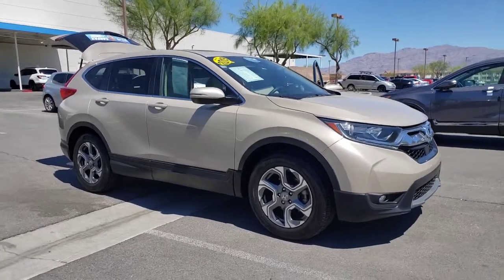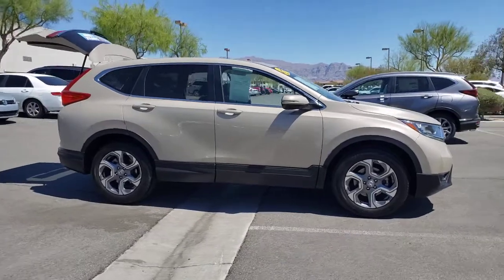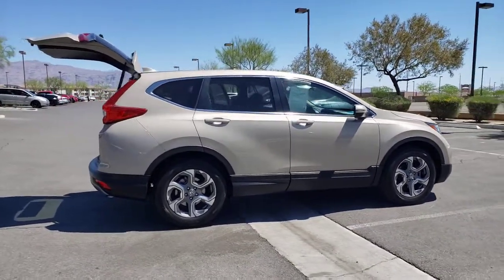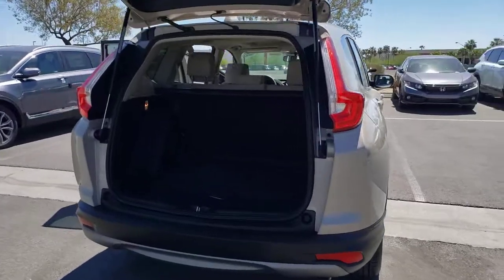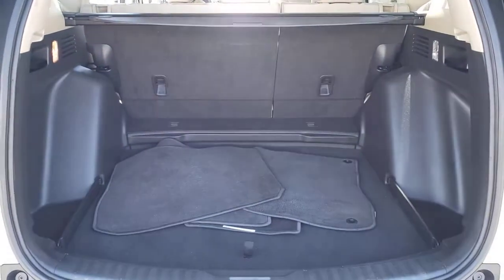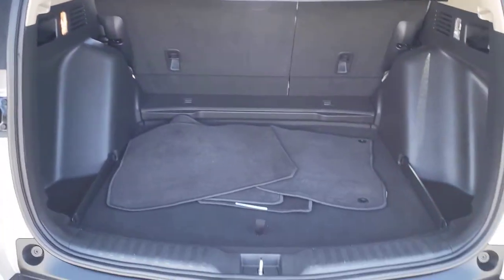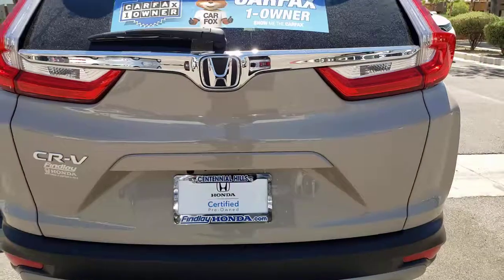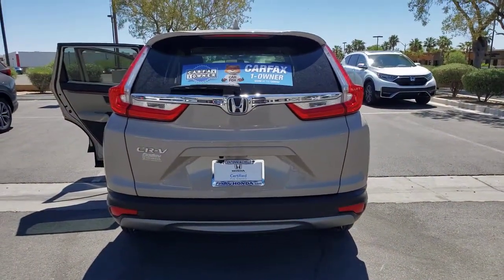2019 Honda CR-V Las Vegas, NV Henderson, NV, North Las Vegas, NV, St George, UT, Mesquite, NV 21638A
Sandstorm Metallic Used 2019 Honda CR-V Available in Las Vegas, Nevada at Findlay Honda Northwest. Servicing the Henderson, NV, North Las Vegas, NV, St George, UT, Mesquite, NV area.

Welcome to Findlay Honda of Centennial Hills. We recognize that it's New to You! All of our vehicles are hand picked and inspected and come with a 100% guarantee for 30 days. This vehicle includes the following options:brbrBACK UP CAMERA, HEATED SEATS, USB, POWER DRIVERS SEAT, BLUETOOTH, SUNROOF/MOONROOF, PUSH BUTTON START, AUTOMATIC HEADLIGHTS, ALL NEW CABIN AND A/C FILTERS, NEW WIPERS, FRESH OIL CHANGE, ONE OWNER, LOW MILES, HONDA CERTIFIED, 18 Alloy Wheels, AM/FM radio: SiriusXM, Delay-off headlights, Forward collision: Collision Mitigation Braking System (CMBS) + FCW mitigation, Front fog lights, Lane departure: Lane Keeping Assist System (LKAS) active.brbrCARFAX One-Owner. Certified. Sandstorm Metallic 2019 Honda CR-V EX FWD 1.5L I4 DOHC 16V CVTbrbrbrPriced below KBB Fair Purchase Price! 28/34 City/Highway MPG Recent Arrival!brbrHondaTrue Certified Details:brbr  * Transferable Warrantybr  * Vehicles purchased within New Vehicle Limited Warranty period: extends New Vehicle Limited Warranty to 4 years*/48,000 miles*. Roadside Assistance for the duration of the Certified Pre-Owned Limited Warranty. Up to two complimentary oil changes within the first year of ownership. SiriusXM 90-Day Trialbr  * Roadside Assistancebr  * Powertrain Limited Warranty: 84 Month/100,000 Mile (whichever comes first) from original in-service datebr  * Limited Warranty: 12 Month/12,000 Mile (whichever comes first) after new car warranty expires or from certified purchase datebr  * Vehicle Historybr  * Warranty Deductible: $0br  * 182 Point InspectionbrbrbrCall us today to schedule your VIP Test Drive!